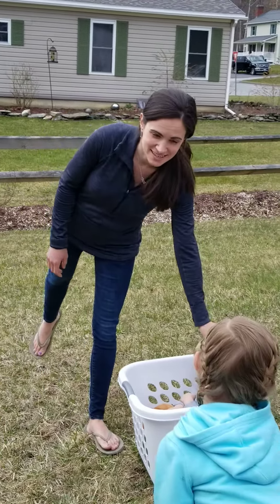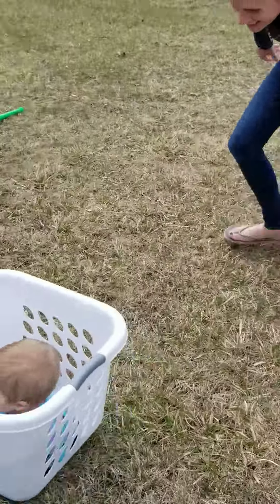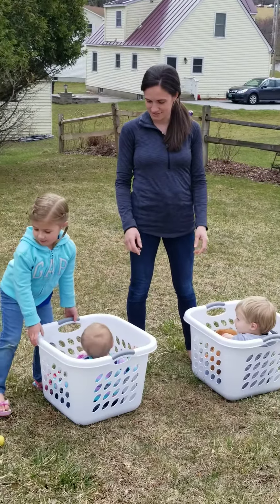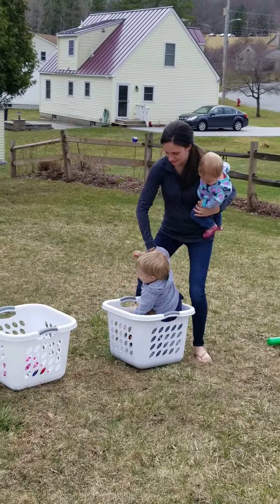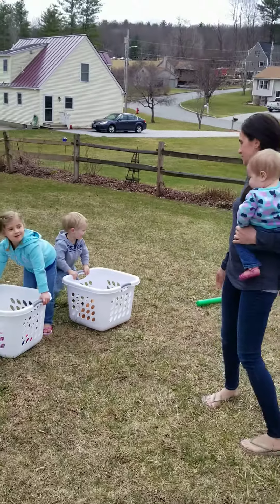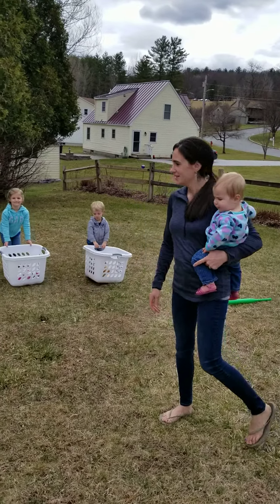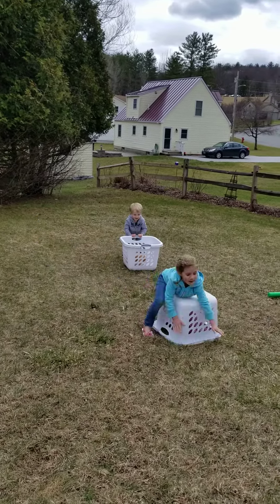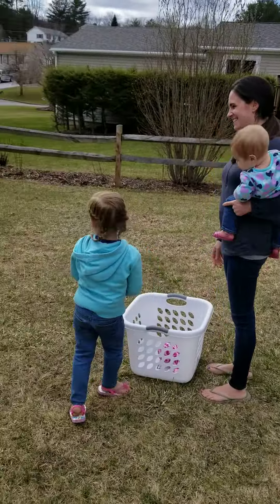Moses Review Activity, RC Kidz Jr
Basket races - Moses, God cares for his people